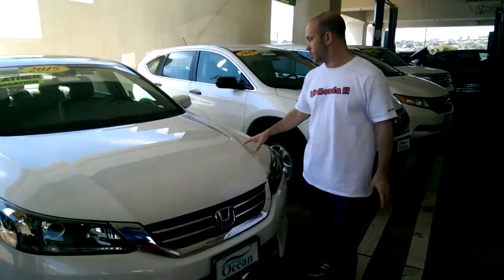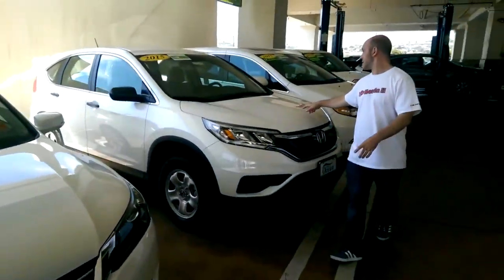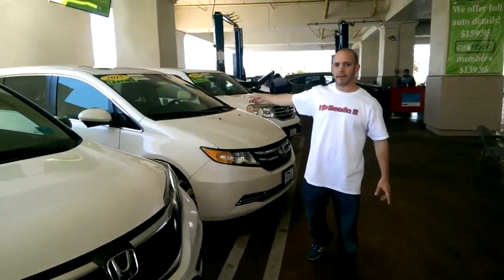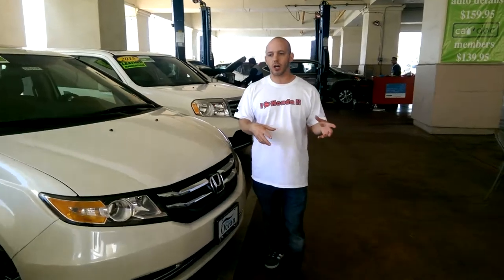core cars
Dealer Serving San Juan Capistrano and Orange County, CA | Bad Credit Bankruptcy Auto Loan

Ocean Honda of San Juan Capistrano sells high quality low cost Pre-owned & Certified Used Honda cars, trucks, SUVs & minivans to customers in San Juan Capistrano, California.

We're honored to serve the San Juan Capistrano, CA area. We promise that your experience at our dealership will exceed your expectations!

Ocean Honda of San Juan Capistrano is located in San Juan Capistrano, CA.  We are now serving San Juan Capistrano, Los Angeles, Tustin, Rancho Santa Margarita, Huntington Beach, Irvine, Orange, Mission Viejo, San Clemente, Costa Mesa, Newport Beach, Santa Ana, Oceanside, Carlsbad, Anaheim & all of Orange County. This Honda dealer offers low prices, New Hondas, Certified Honda Used Cars & Honda OEM Parts & Service. We Service All Makes & Models.

Get A Car With Bad Credit, Bankruptcy, or No Credit Near San Juan Capistrano, CA.

Honda Certified Used and Pre-owned Dealership near San Juan Capistrano, CA.